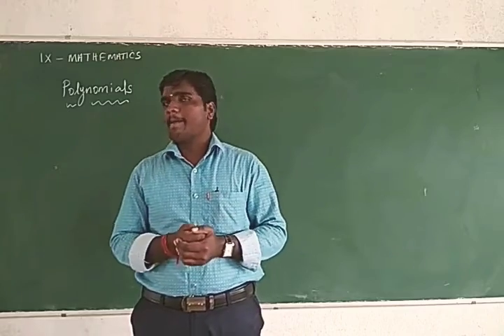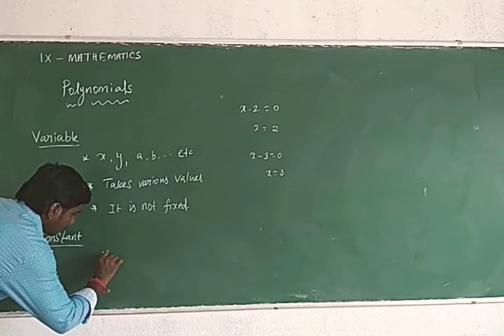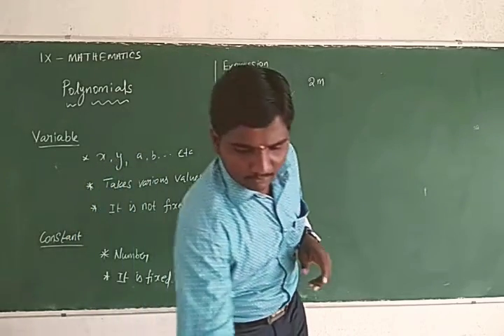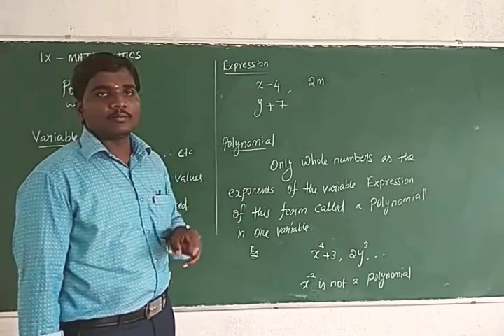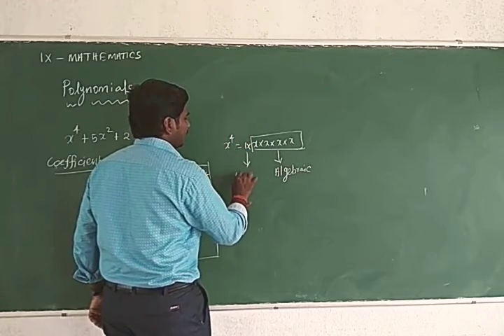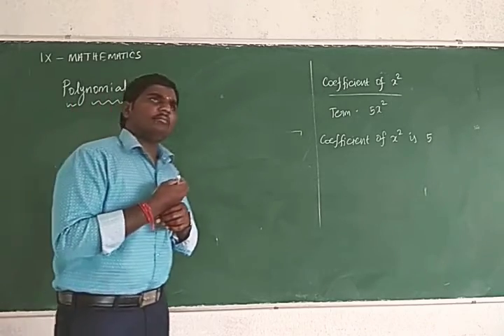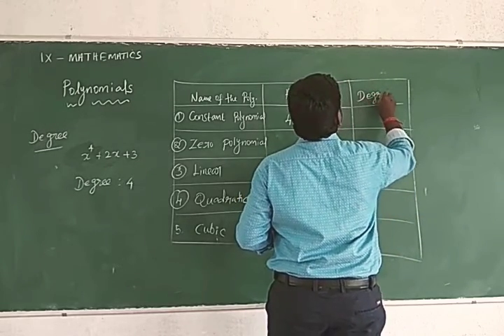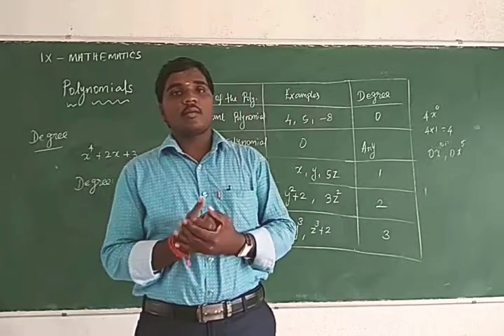Polynomials part 1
CBSE class IX polynomial